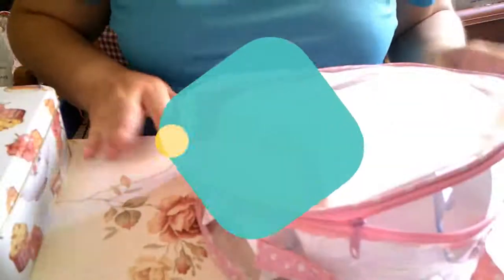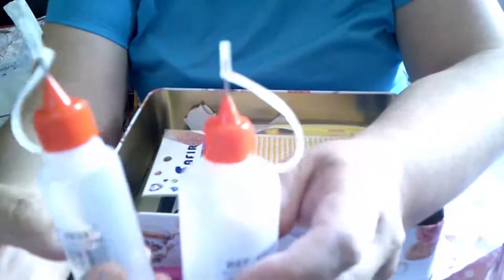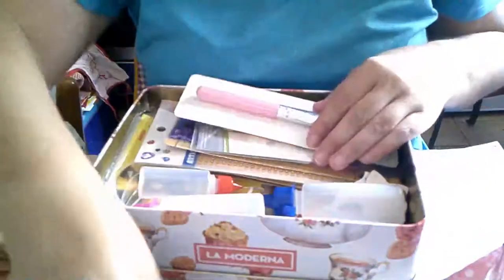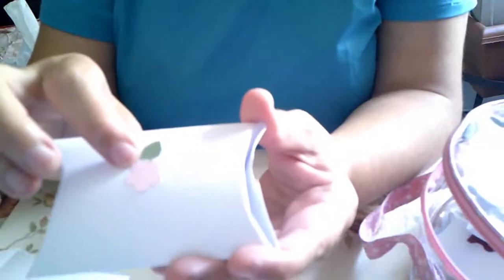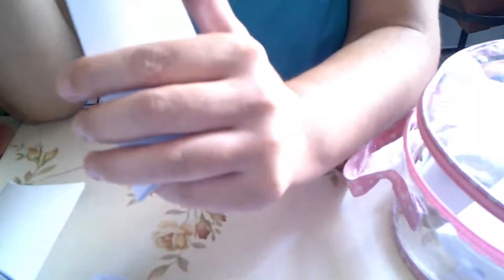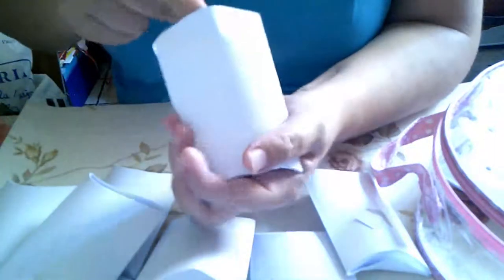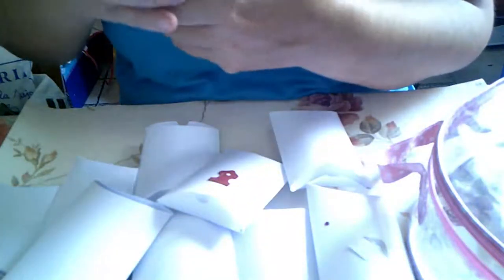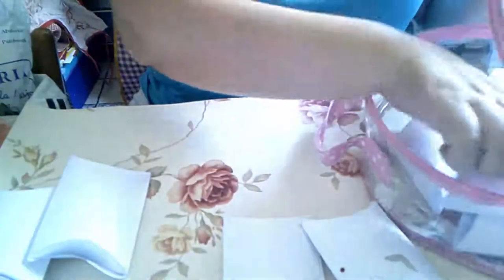REGALITOS SORTEO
REGALITOS PARA EL SORTEO DE LOS 300 SUSCRITORES EN YOUTUBE.
TENEIS QUE PARTICIPA EN EL VIDEO MINI SORTEO.

PARA CUALQUIER COSA.